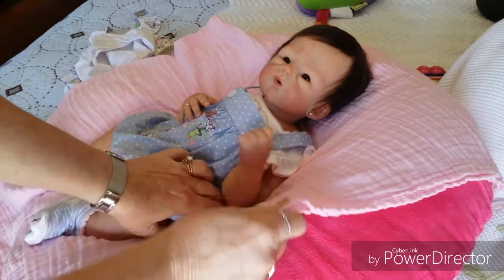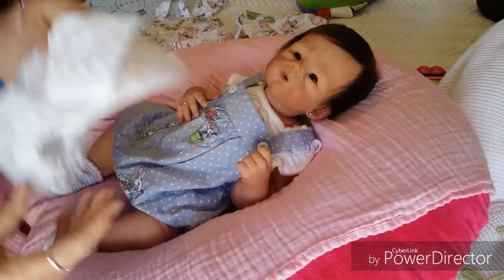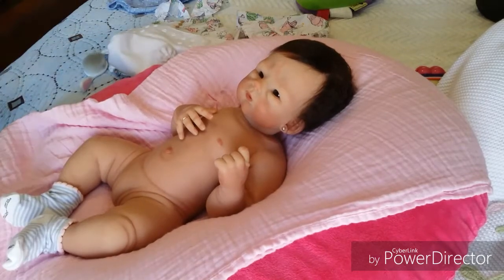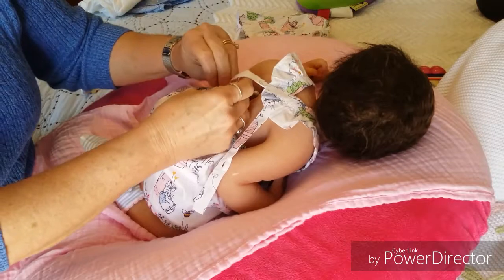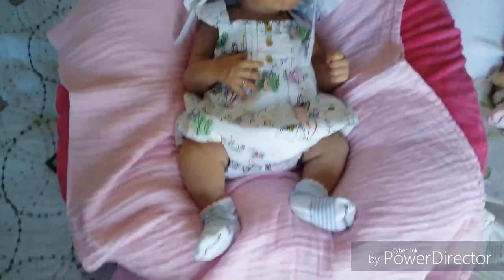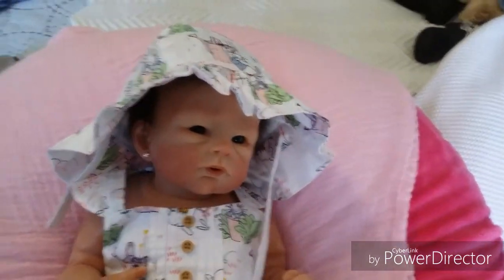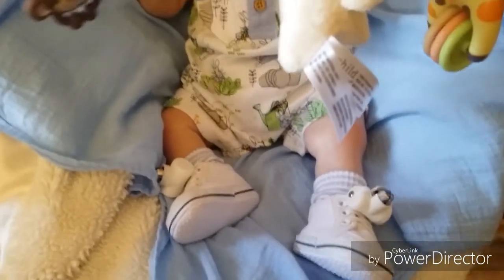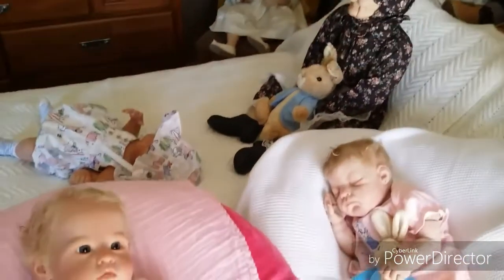TAG: IS HAPPY MAIL SHOWING FAVORITISM? by Paulie's Princess Loves Reborns